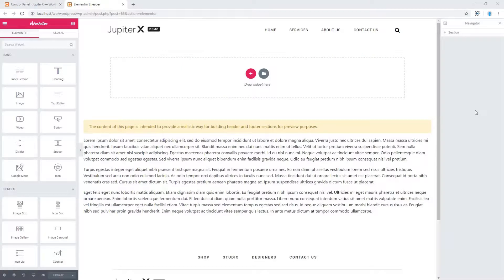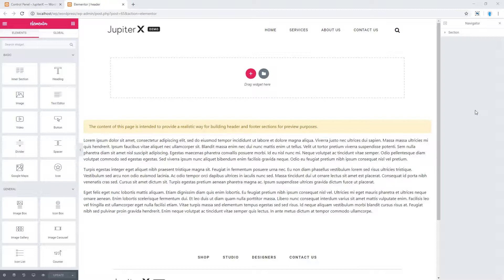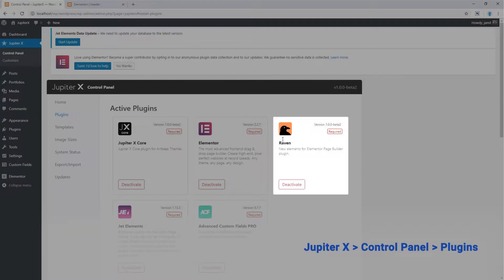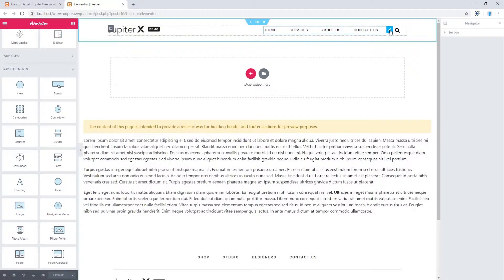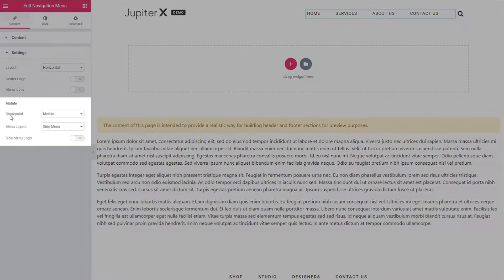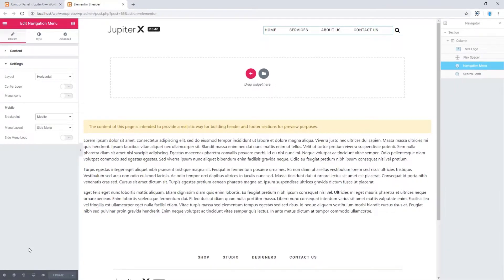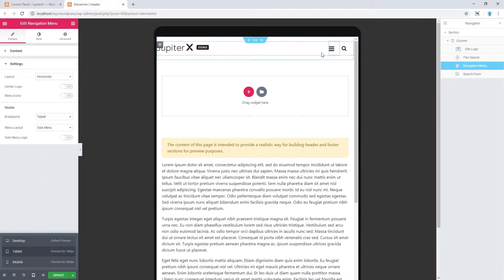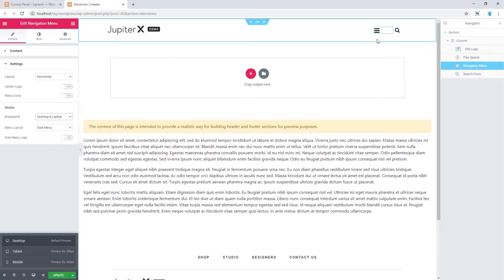How to set breakpoint for Navigation Menu to become a burger menu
In this Artbees video tutorial, Jamil shows how to change a breakpoint for your navigation menu in Jupiter X theme using Raven Navigation Menu widget.

- Installing Raven plugin - 0:22
- Setting Navigation Menu element - 0:32